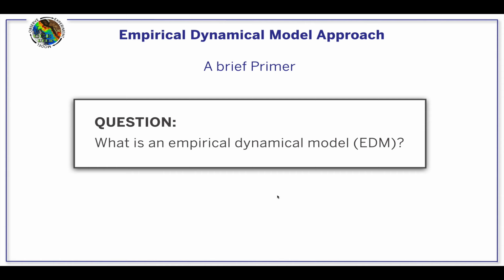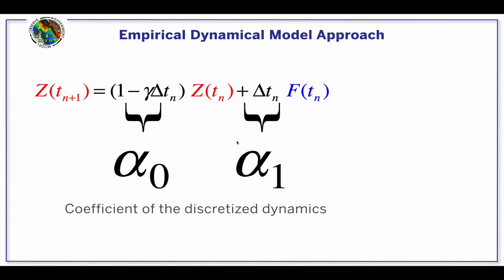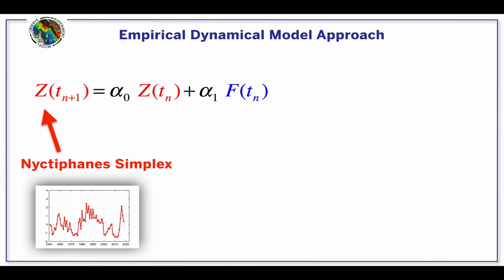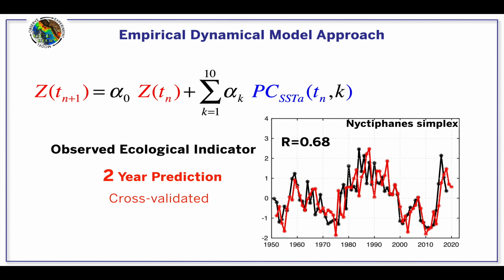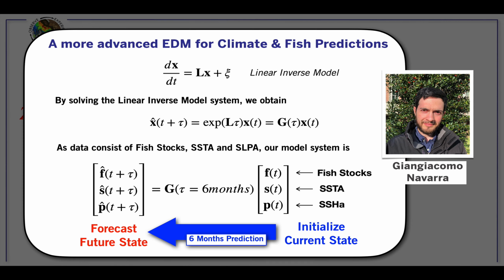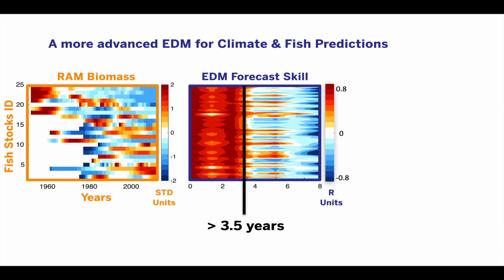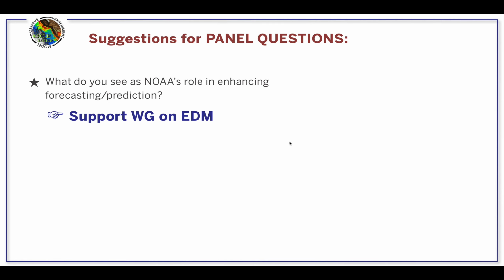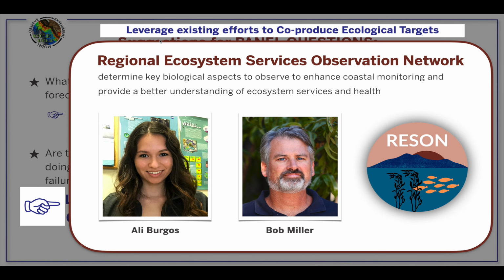Empricial Dynamical Models for Marine Ecosystem Forecasts